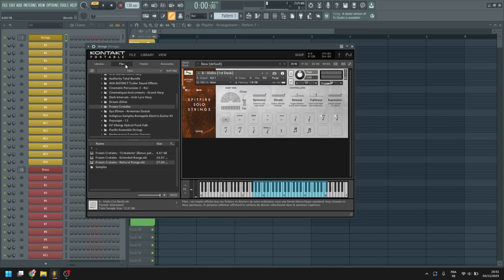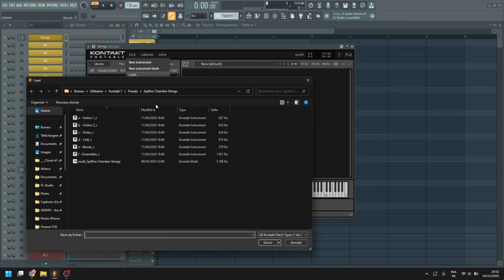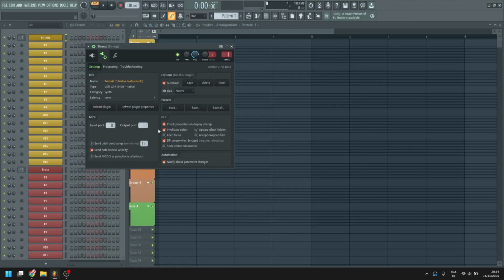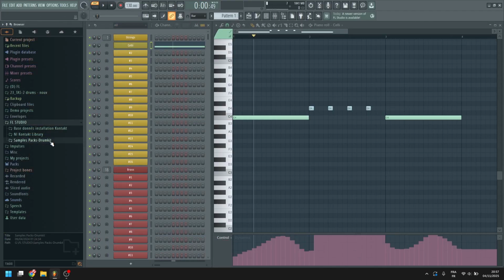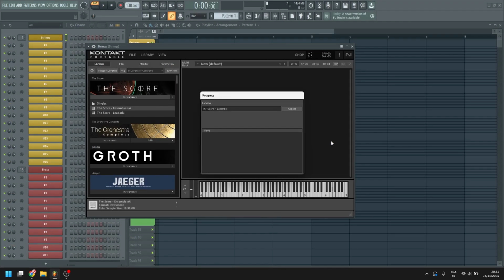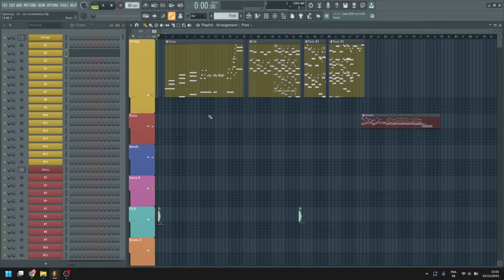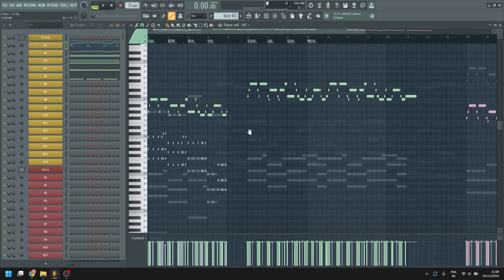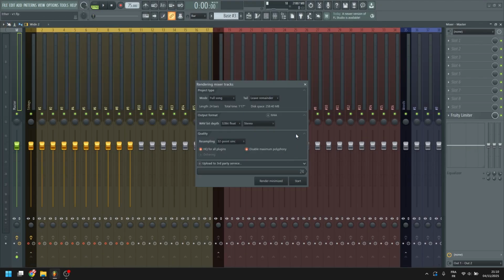DAW Template : Best Workflow to Compose (Fl Studio)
The perfect template for music production (kontakt, BRSO Articulate, librairies & drumkits)

In this video :
🔸 Kontakt walkthrough (review and settings)
🔸 BRSO Articulate (midi inputs)
🔸 Drumkits (tips)
🔸 Chanel rack, Playlist & Mixer
🔸 Live demo (Limits - Bécarre)

Timecode
0:00 Template
6:07 Demo